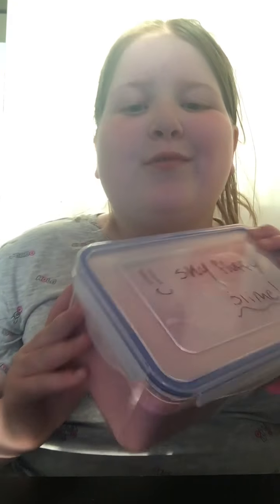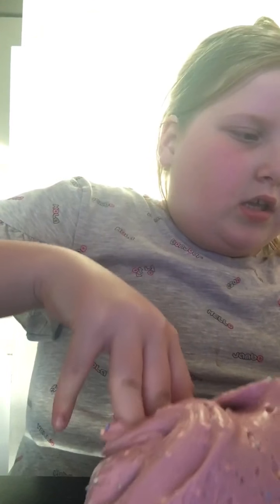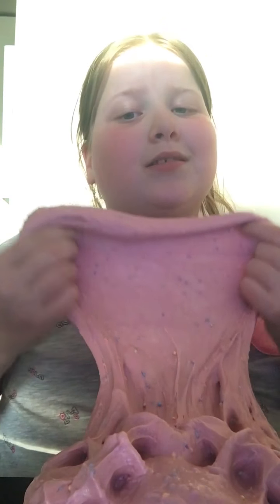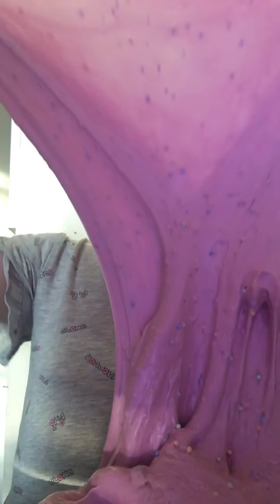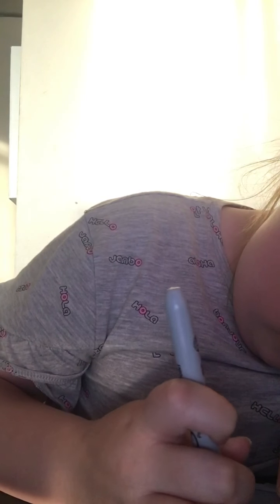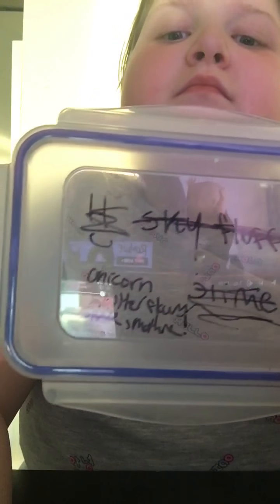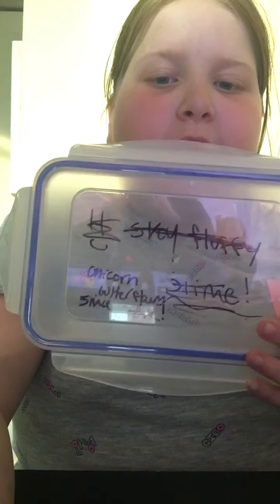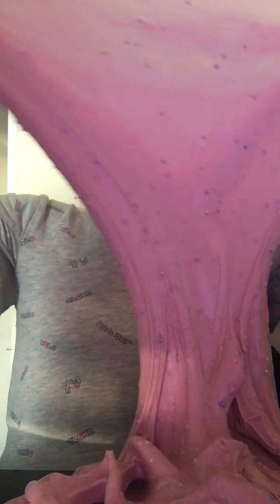Slime smothe after wards❤️